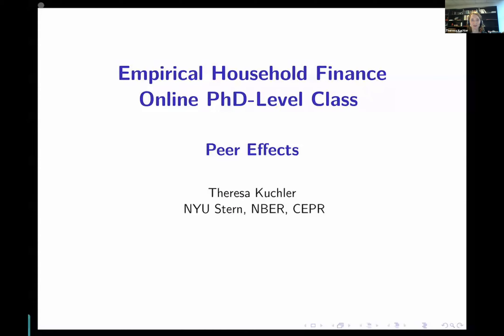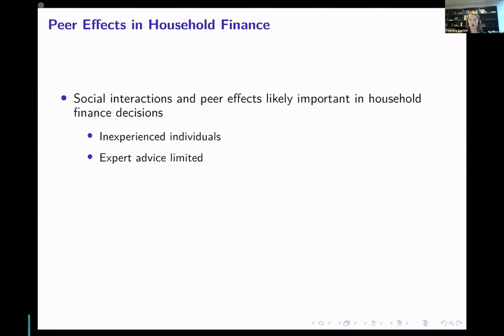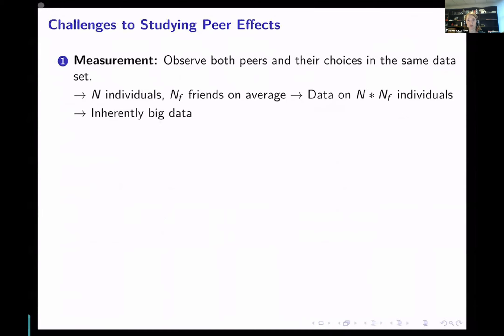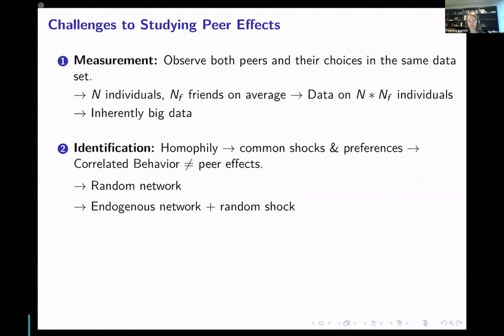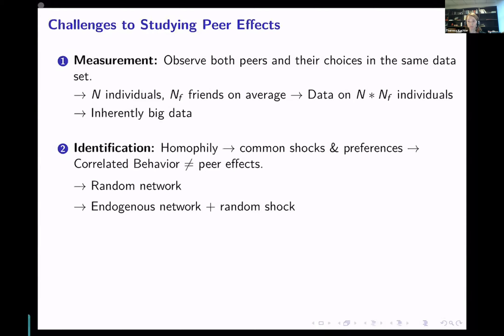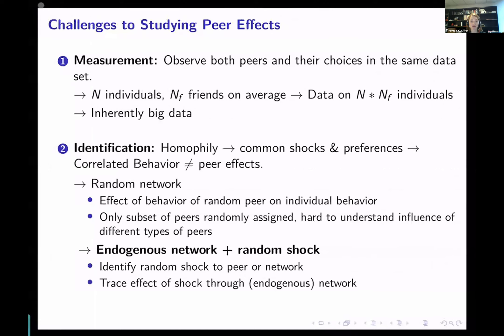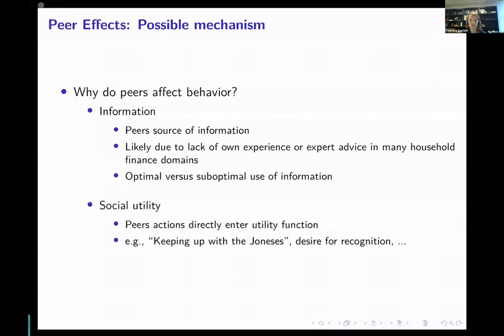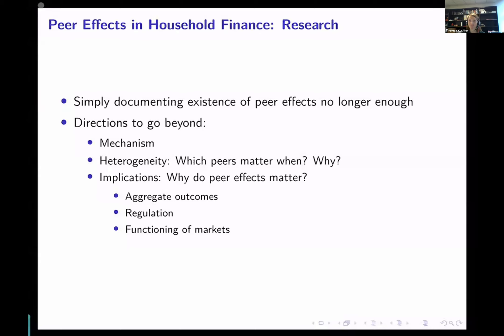EHHF Peer Effects - Intro